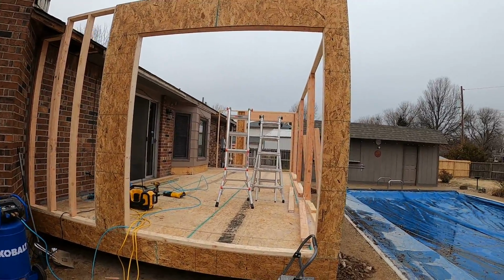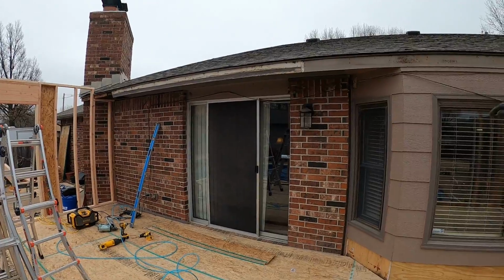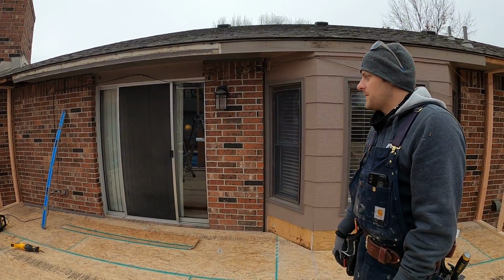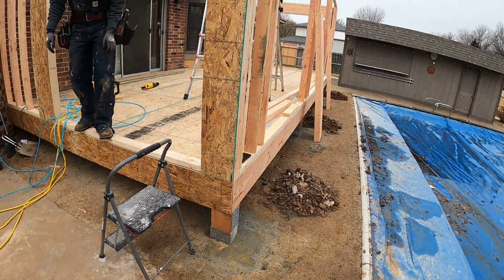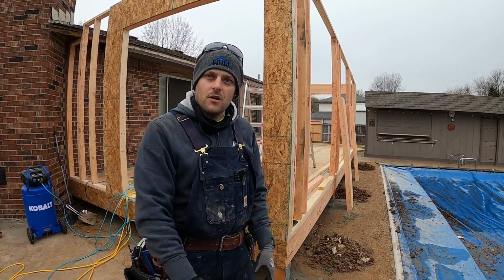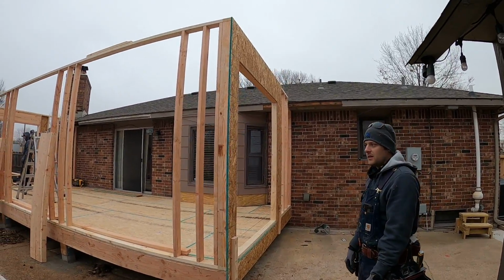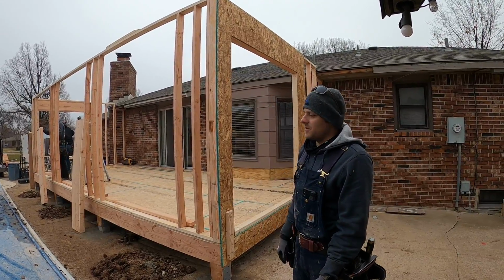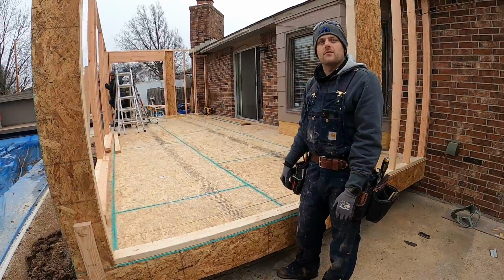Friday Live - Extra Living Space Build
Happy Friday, Wichita!

Watch as Nate and Kyle detail the work being done on an extra living space add on! What projects do you have in mind for your home? Our in house designer can help with ideas at any stage of the project!